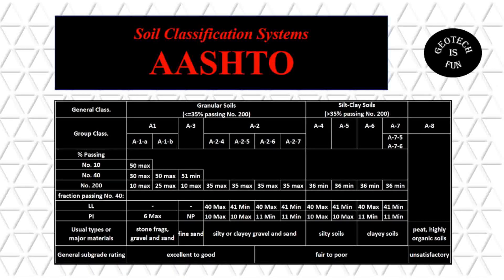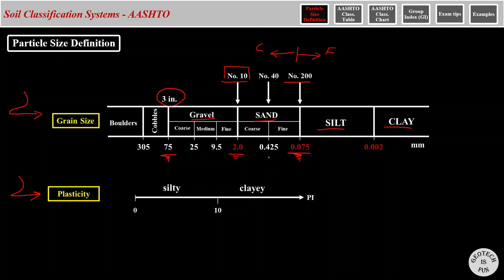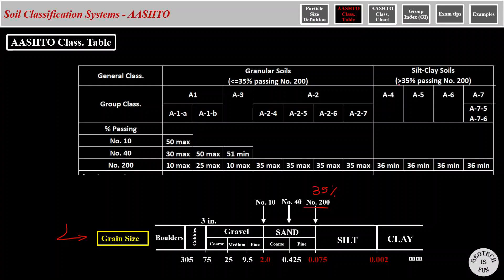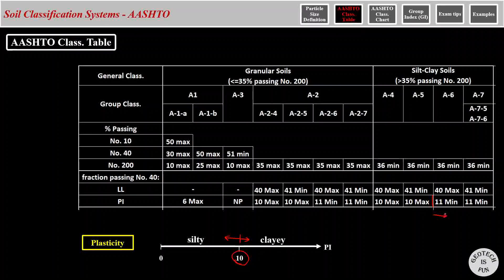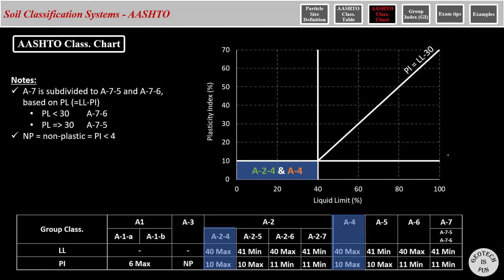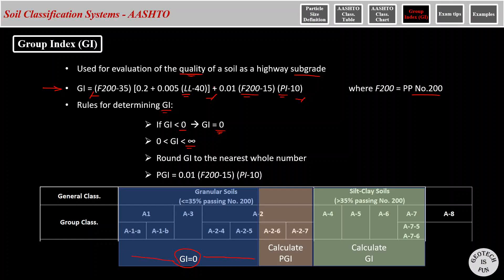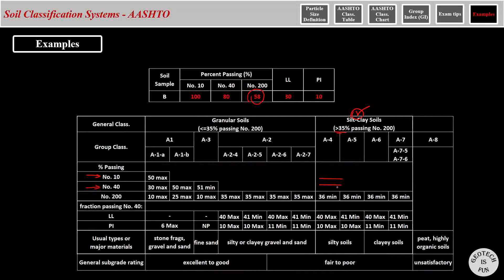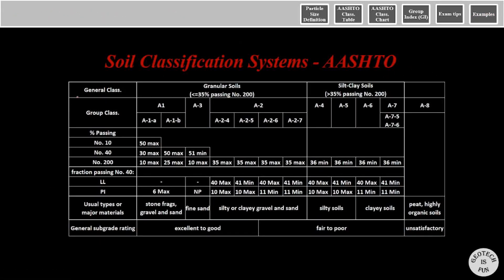Soil Classification using AASHTO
There are two main soil classification systems. This video teaches how to classify soils using AASHTO soil classification systems.